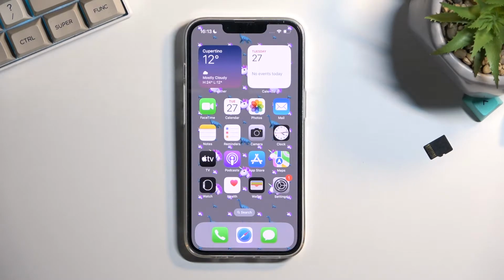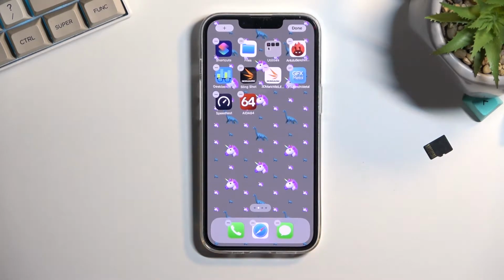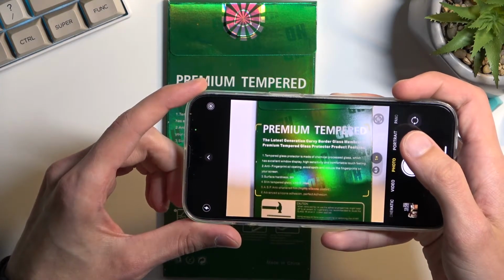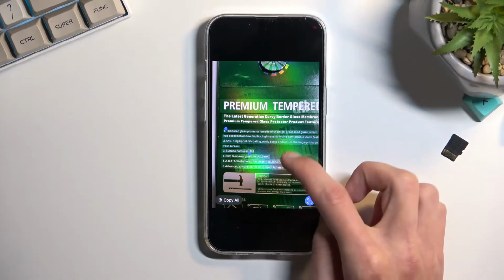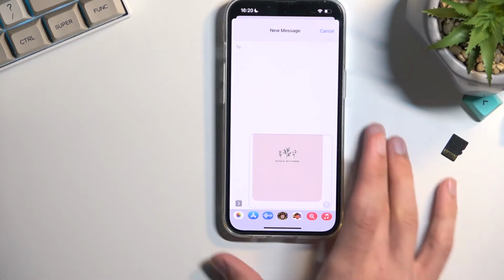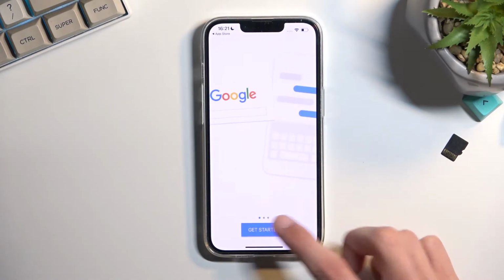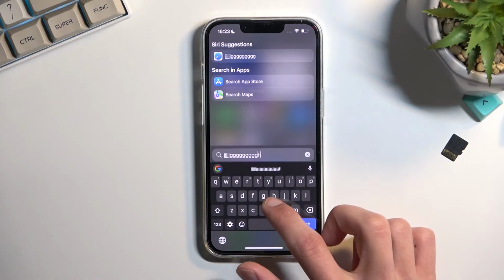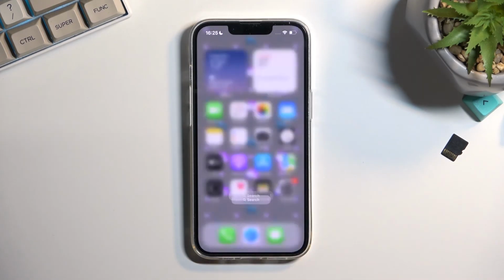The Best Tips and Tricks on iPhone 14 - Hide Apps or Copy Text from Photo on iOS 16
In this video HardReset.Info expert will show you how to customize your new iPhone 14 in a truly professional way. Watch this video to know the best tips and tricks that can be performed on an iOS 16.
How to move multiple apps on iOS 16? How to hide apps on an iPhone 14? How to use gBoard on an iPhone 14?
0:00 - Intro
0:31 - Move Multiple Apps at Once
1:35 - Hide Desktop Page
2:50 - Copy Text from Photo
5:48 - Copy Things to iMessage
7:03 - Use gBoard on iPhone 14